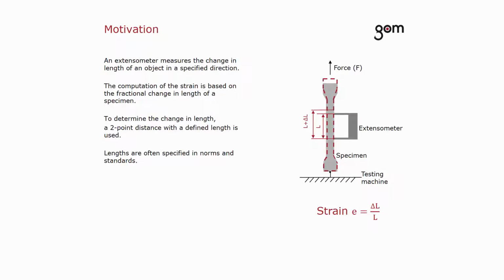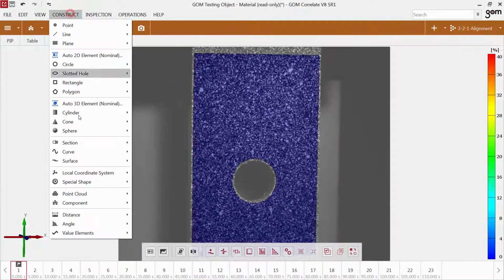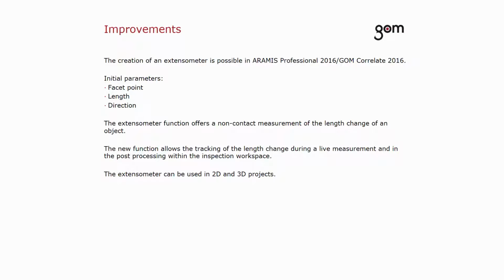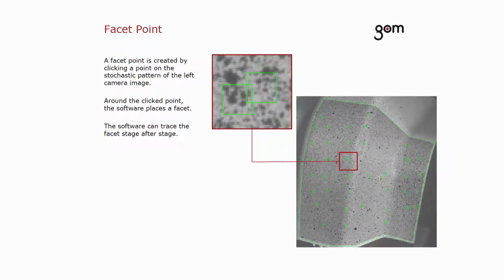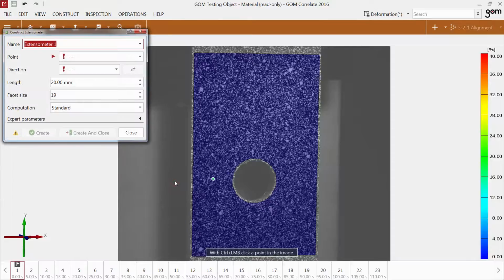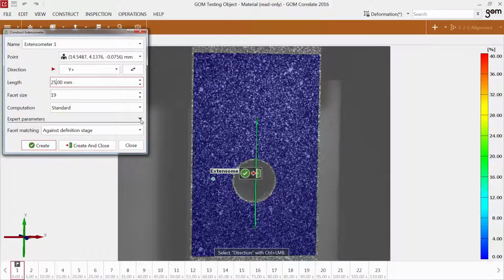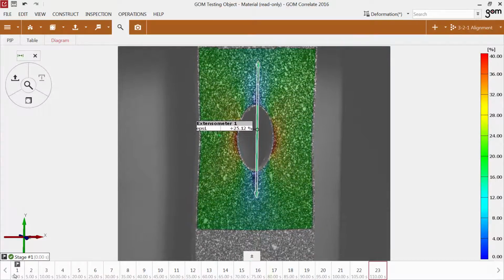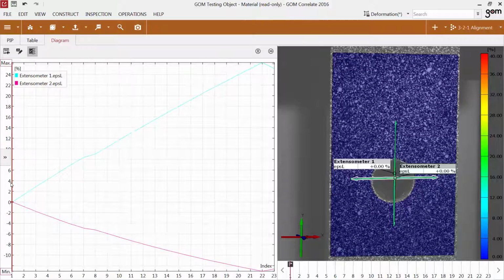GOM Software 2016 - Extensometer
Nowości w oprogramowaniu GOM Software 2016 - deformacja